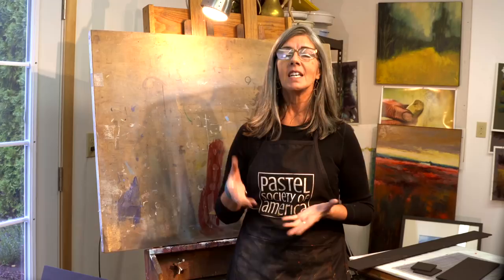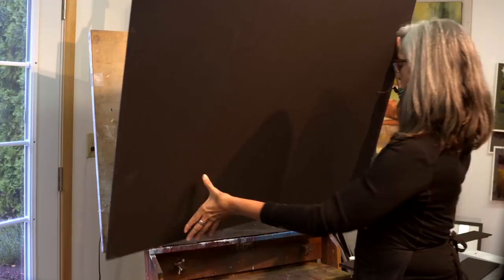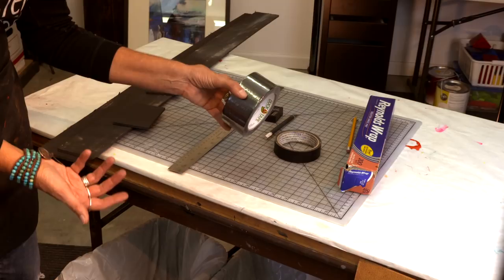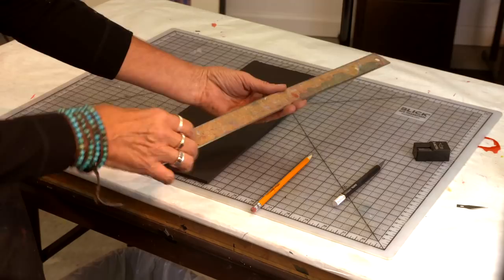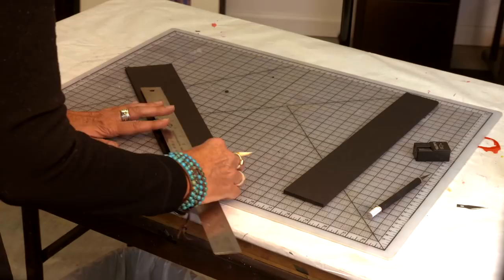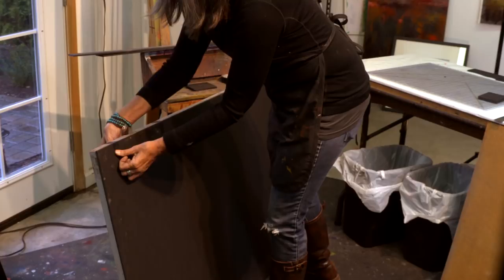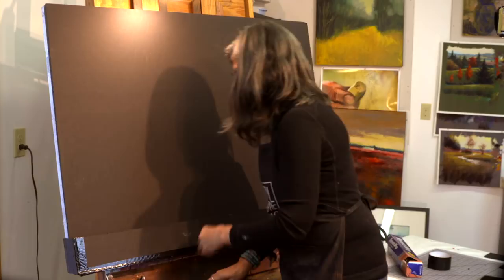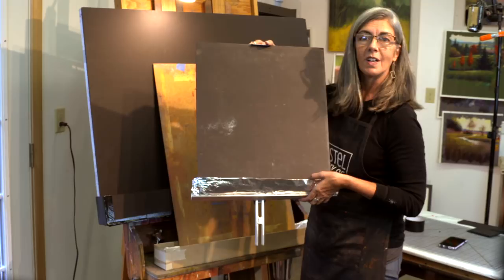Pastel Painting - How To Make Dust Catcher For Pastels.